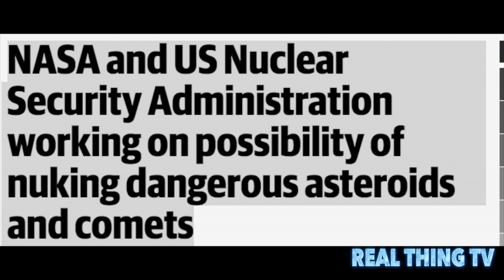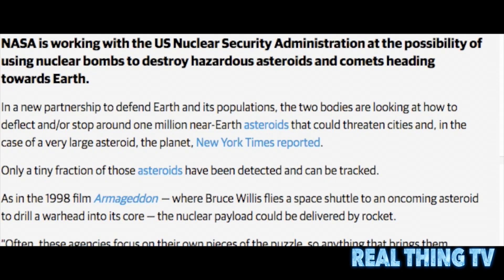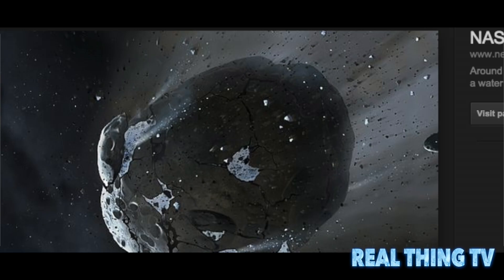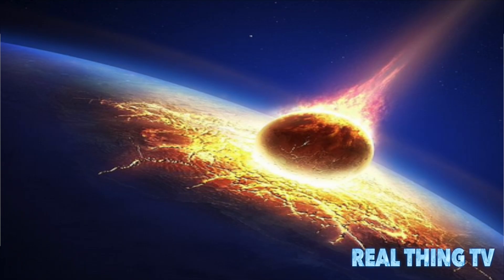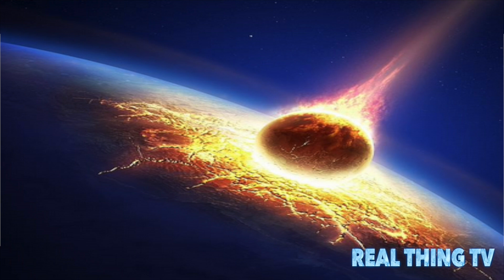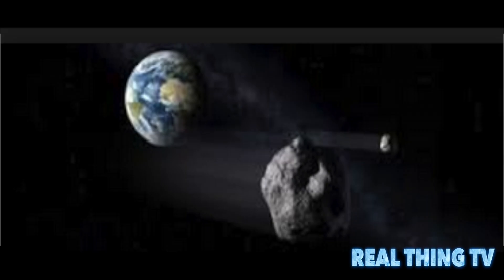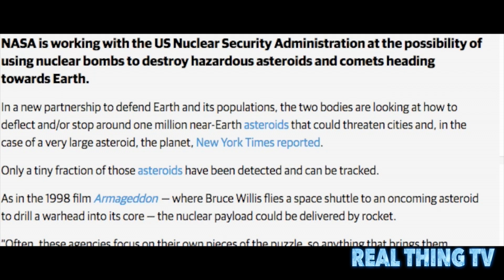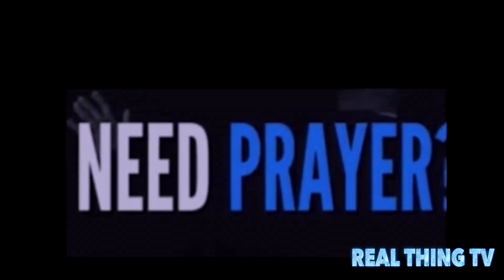NASA and US working on possibility of nuking dangerous asteroids and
NASA and US Nuclear Security Administration working on possibility of nuking dangerous asteroids and comets.

NASA is working with the US Nuclear Security Administration at the possibility of using nuclear bombs to destroy hazardous asteroids and comets heading towards Earth.

In a new partnership to defend Earth and its populations, the two bodies are looking at how to deflect and/or stop around one million near-Earth asteroids that could threaten cities and, in the case of a very large asteroid, the planet, New York Times reported.

Only a tiny fraction of those asteroids have been detected and can be tracked.

As in the 1998 film Armageddon — where Bruce Willis flies a space shuttle to an oncoming asteroid to drill a warhead into its core — the nuclear payload could be delivered by rocket.

“Often, these agencies focus on their own pieces of the puzzle, so anything that brings them together is a good thing,’ Bruce Betts, director of science and technology at the Planetary Society told the Times.

On February 15, 2013, a meteor weighing 12,000-13,000 metric tonnes and about 20 metres in diameter exploded above the Russian city of Chelyabinsk, injuring 1500 people. The dazzling light from the meteoroid — which is smaller than an asteroid — blinded eyes and burned skin even though the temperature in the city was below freezing.

It gave the threat from an asteroid new credibility and NASA chief Charles Bolden told the US Congress in March 2013 that if a large asteroid was heading for New York City then his advice would be to pray.

The two agencies have studied the threat of asteroids on their own and are now looking to combine their expertise in designing rocket interceptors and have run supercomputer simulations to see if a nuclear blast could nudge a large asteroid off course.